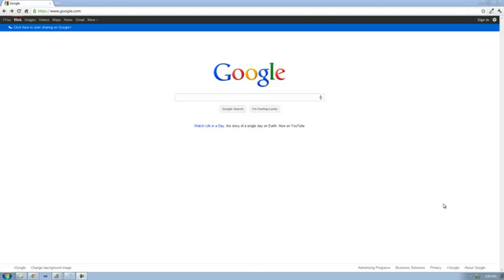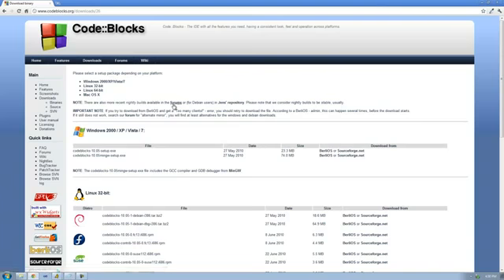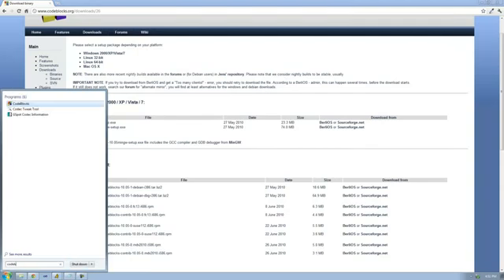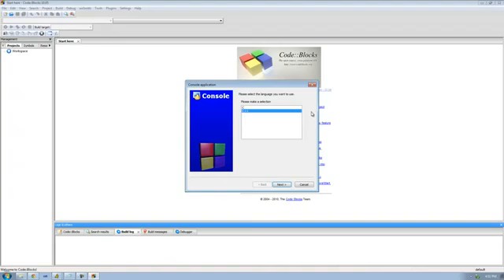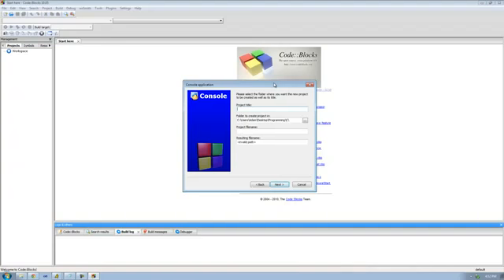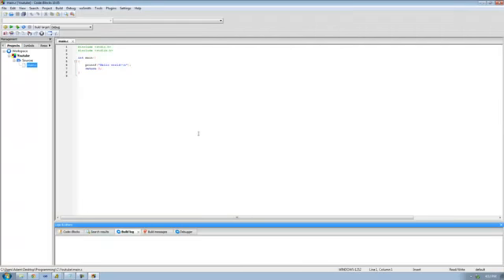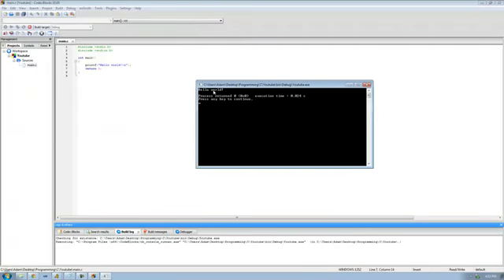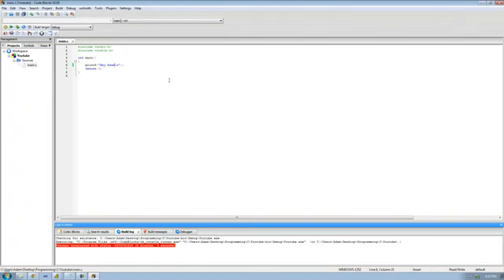C Programming Tutorial 1, Introduction and Downloading CodeBlocks YouTube